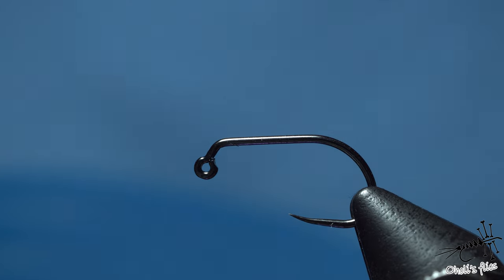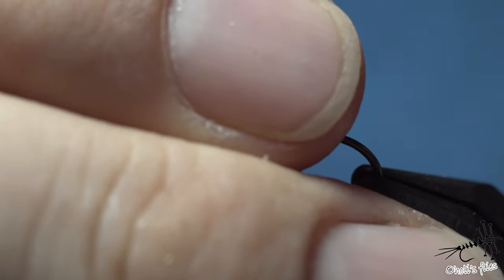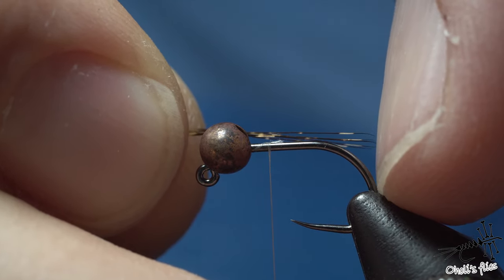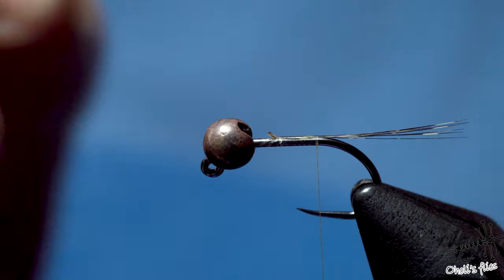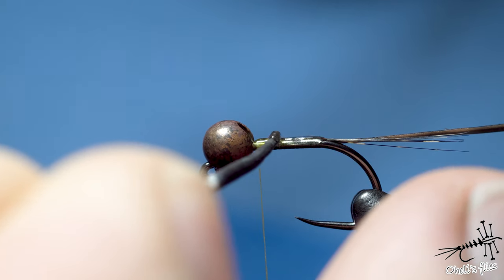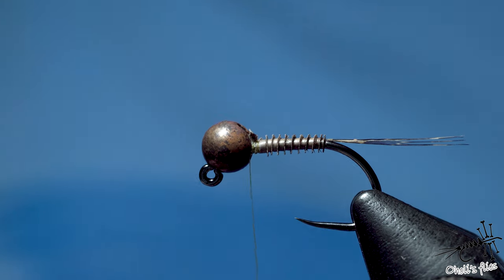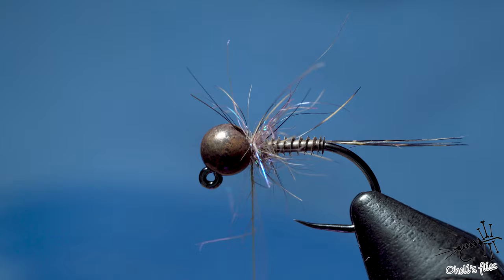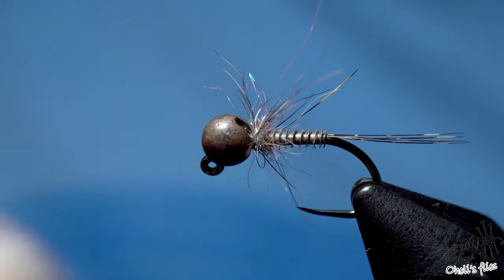Burn that tungsten!!! Peacock Barb Nymph (Sinks almost like a perdigon)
Peacock barb nymph is simple pattern, but its slim, heavy, which is all we need sometimes. Yet, there is a twist with tungsten there. Its something people have been using in Bosnia for quite a while, and it looks beautiful.

There is a channel i would like you to visit, look for Wayne Luallens tips... Amazing content. super useful.

Stay safe

Vladimir